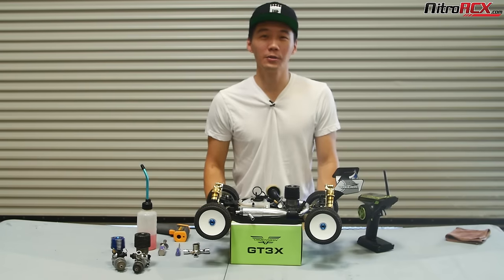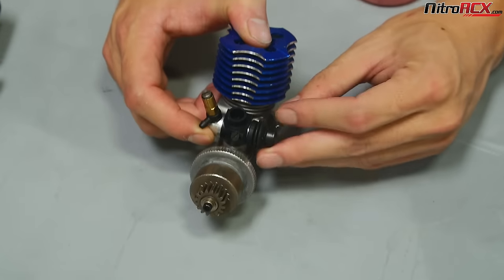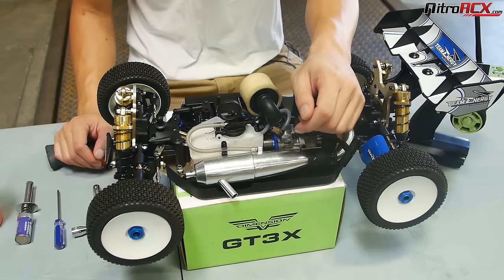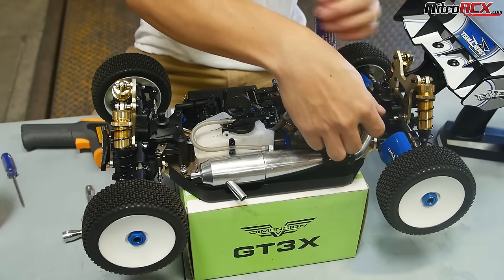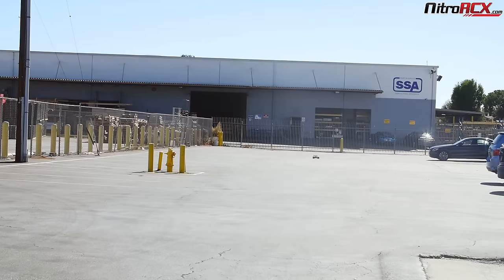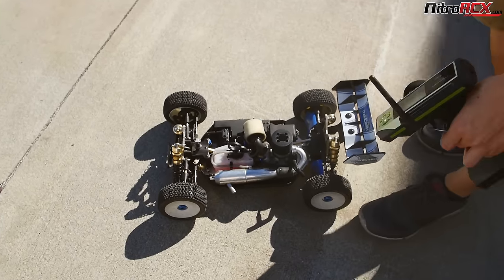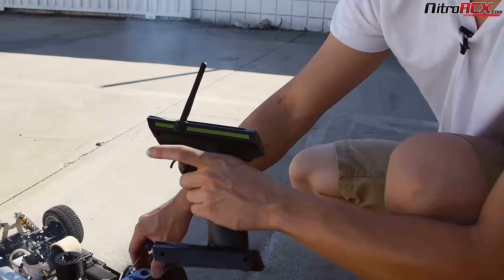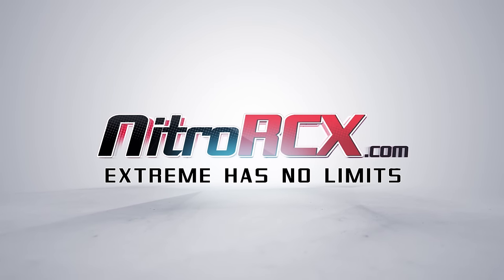Nitrorcx Guide: Fine Tuning your Nitro RC Car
Here is the guide on fine tuning your nitro rc car.